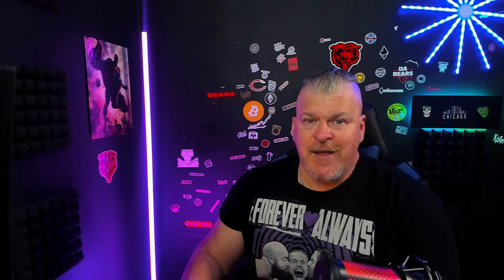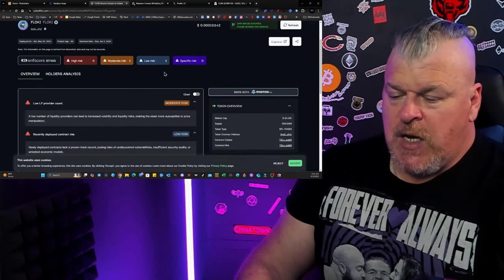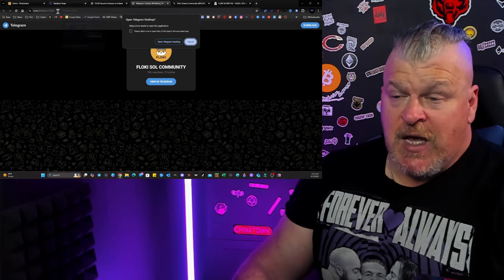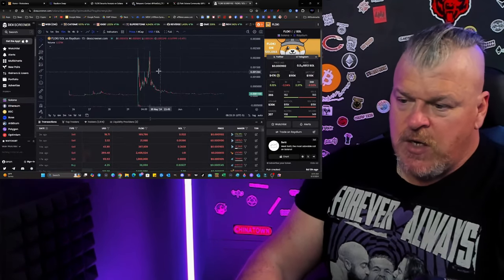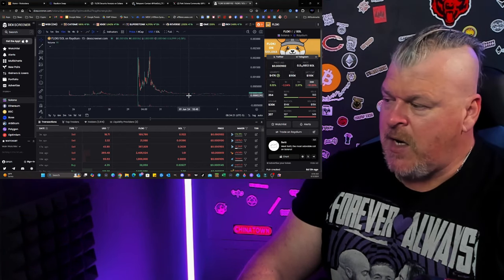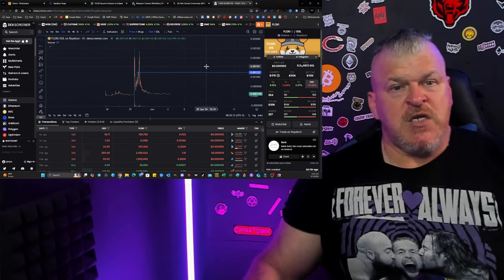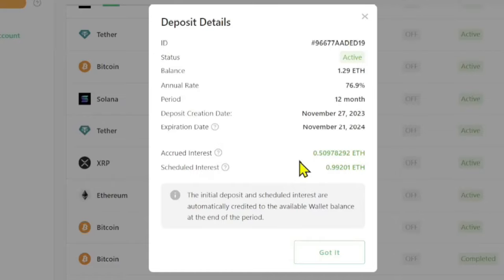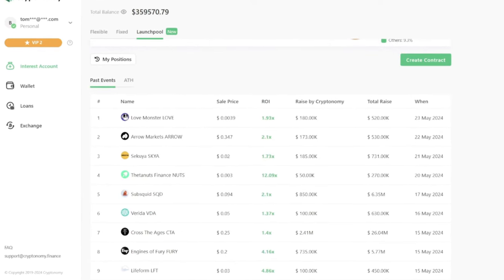FLOKI ON SOLANA IS HERE!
CRYPTO WALLETS
🪙 ERC-20 Wallet: 0xD507c4eEf733dfC3AB7A145b0367a867a6C45e0C
🪙 BTC Wallet: bc1qsu5c76jkw08a0eqkfkzgcfya99vle3kxe93a3u
🪙 Solana Wallet: FKQssfYgC2qrENwG2cyJyqH7hEYxFWH149zFrGx5Tuj8
🪙 Terra Luna Wallet: terra1ecl4l7yp5cqzgl0hdrlxp8lwjrr6epdv43scsc